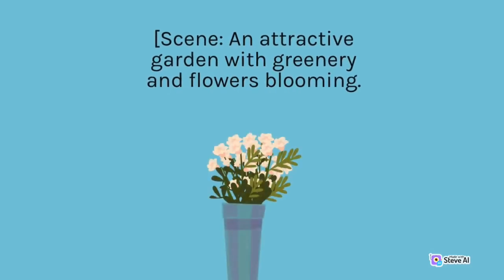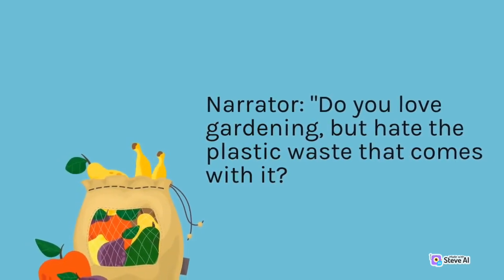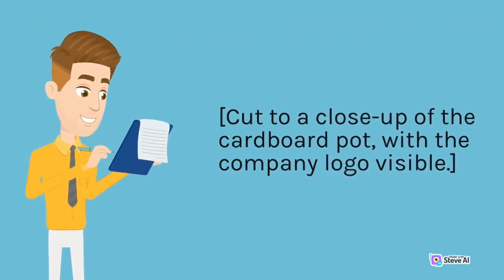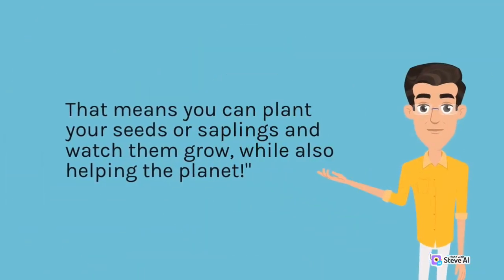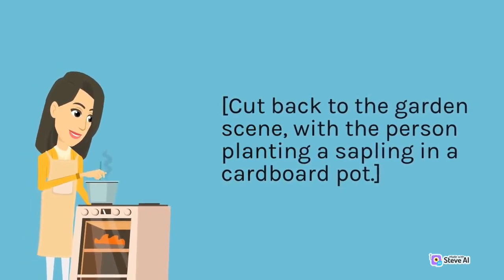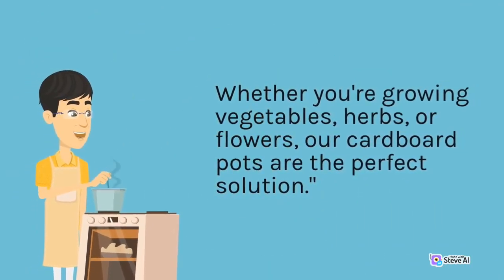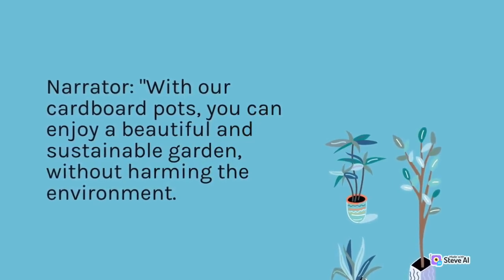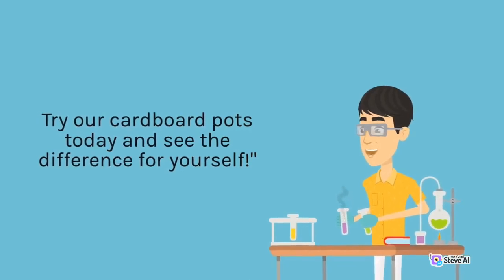CardBoard Pots|| by farzam and team